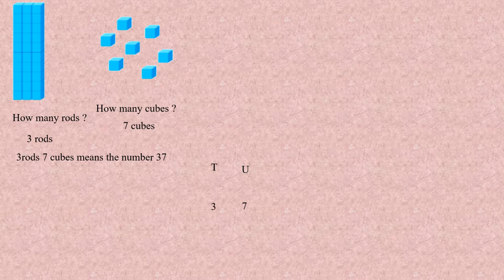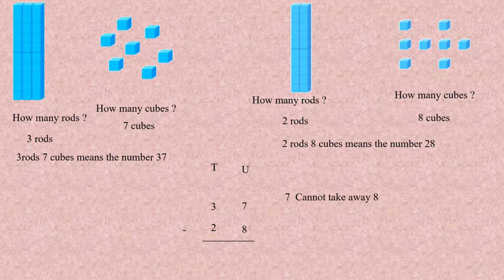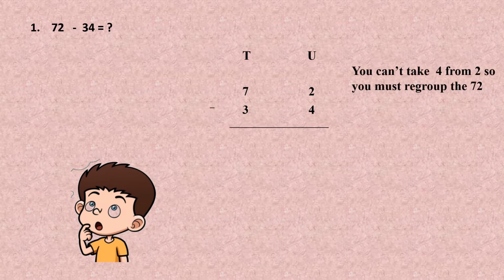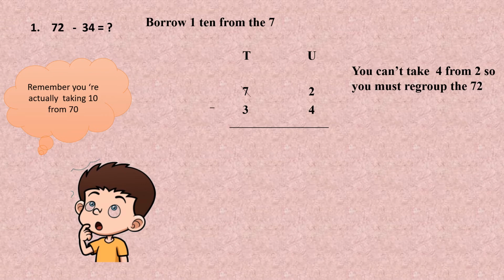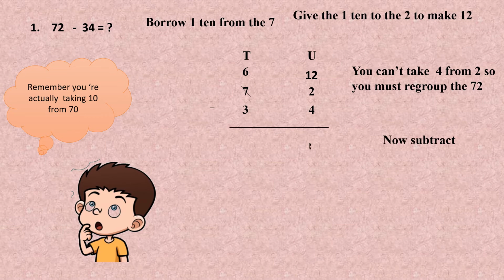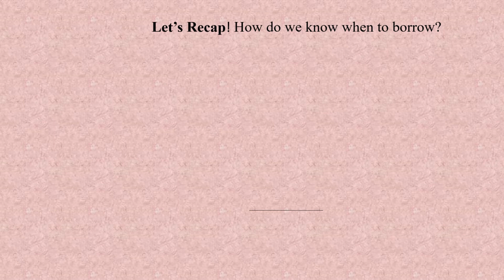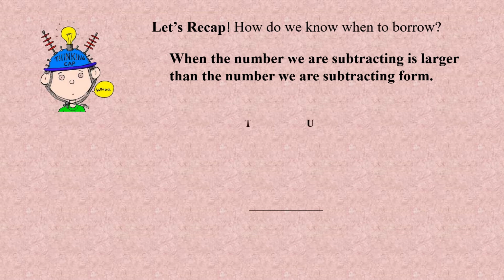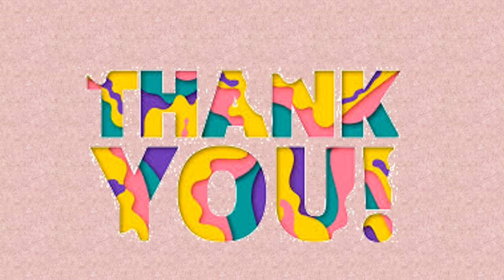Subtraction borrowing 1